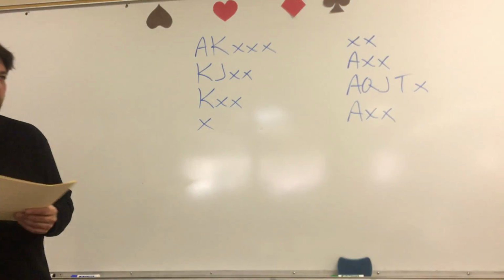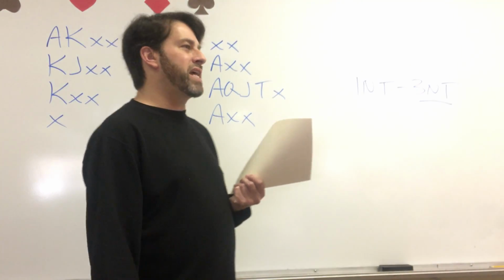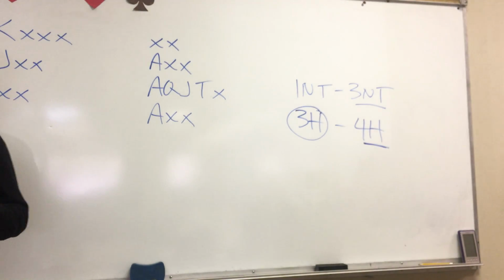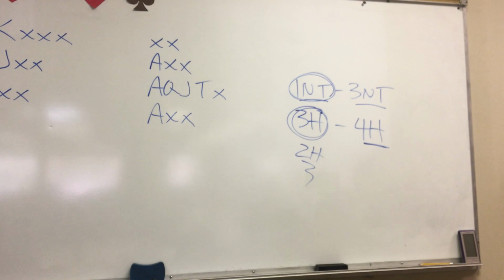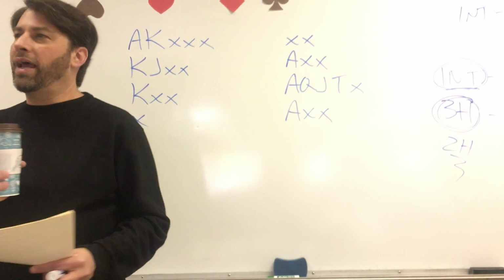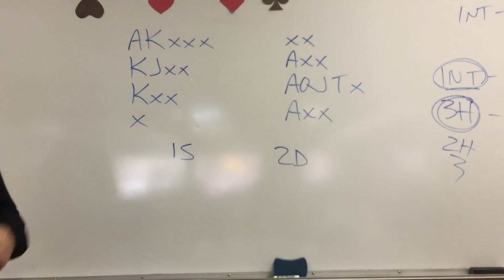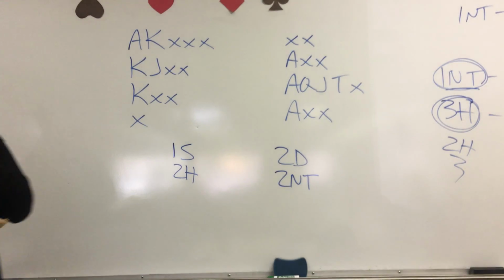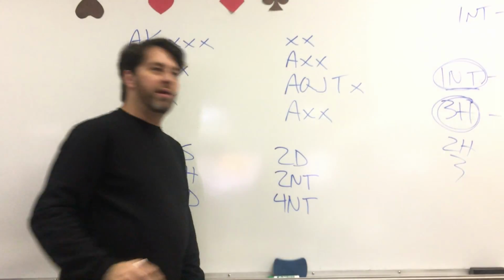Spring 2019 LOB 3+4 segment 1